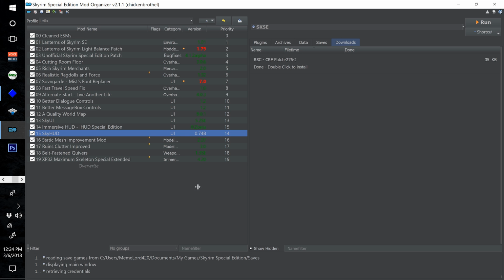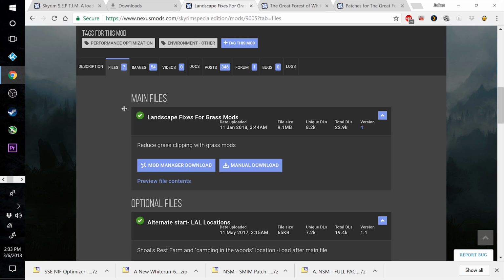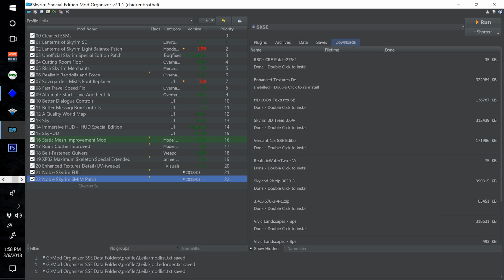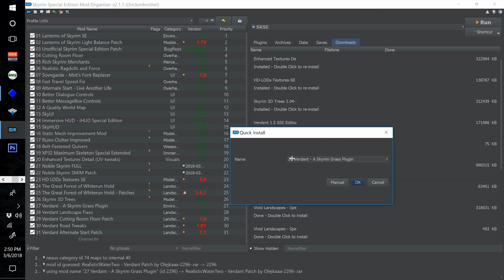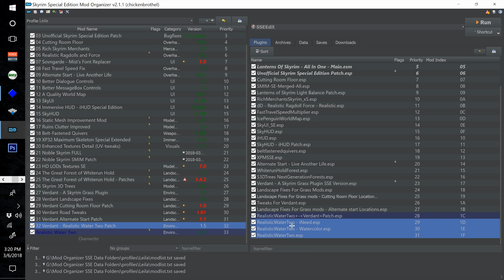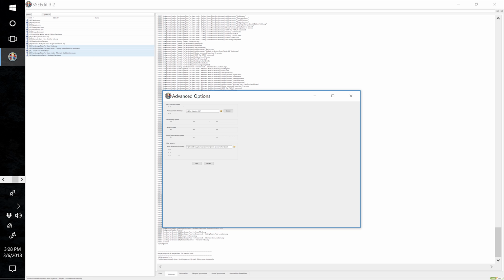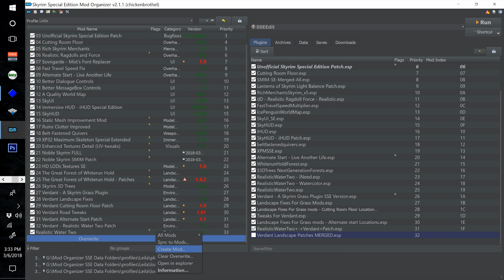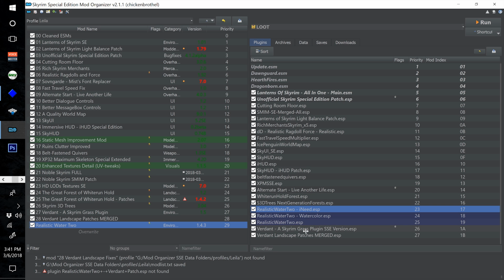Skyrim Ultimate Modding [SUM] Guide - 03 - More Mods!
I have decided to give you all the full Skyrim Modded to Hell experience, and show you, step by step, how to mod your game as I have done, in exactly the same way that I install my mods for the Skyrim Modded to Hell series. Links for everything mentioned in the video are provided in the description below.

Patches for The Great Forest of Whiterun Hold:
(NOTE: The filename will be slightly different for you. This is because the mod author made changes to the mod specifically for me, for compatibility with our coming build. More on that later, but your file will be v1.5, rather than the "1.4.2" that is mentioned in the video. This is actually a good thing, and you want this)